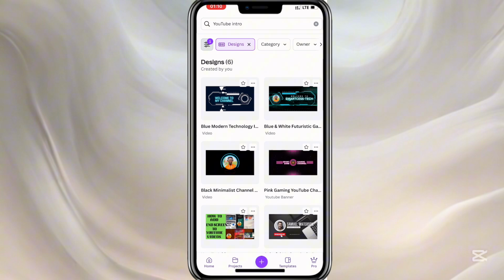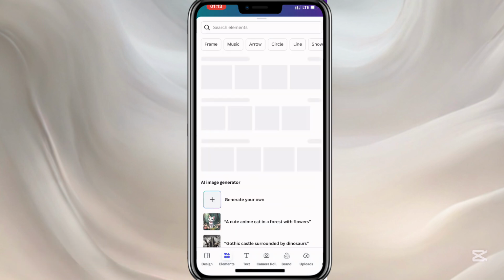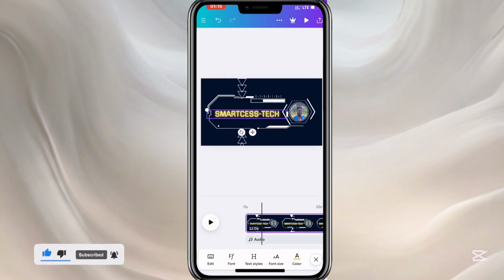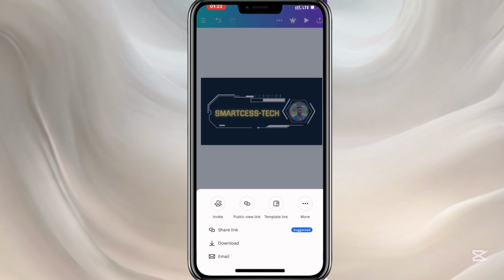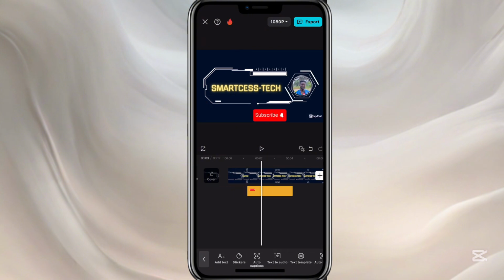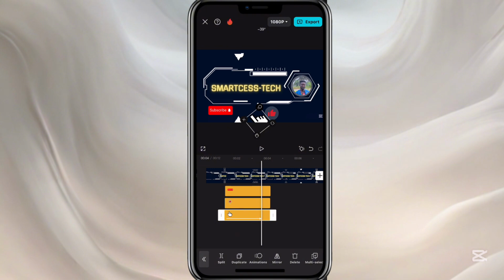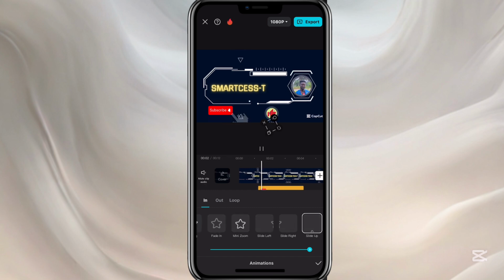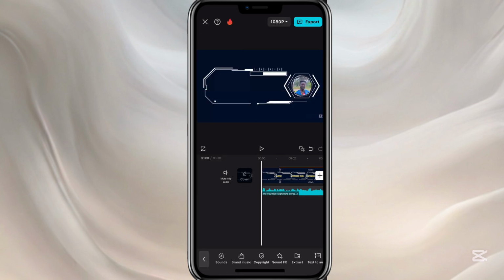How to Make an Eye Catching YouTube Intro Using Canva – Easy Tutorial!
Learn how to create a professional YouTube intro using Canva in just a few minutes! In this step-by-step tutorial, we’ll show you how to design a custom intro that stands out and helps build your brand. Perfect for beginners, this guide will cover everything from templates to animation tips. No design experience needed! Start creating your unique YouTube intro today.